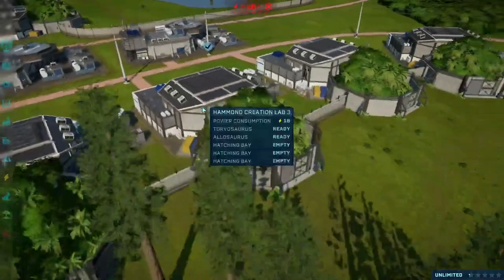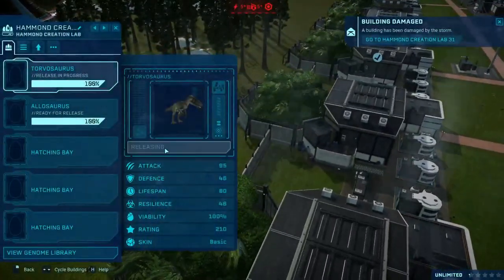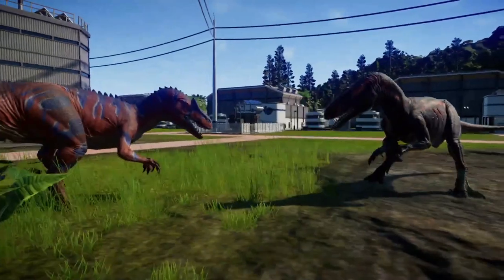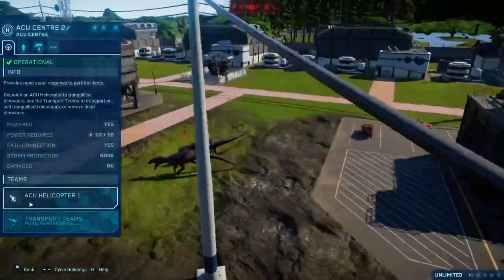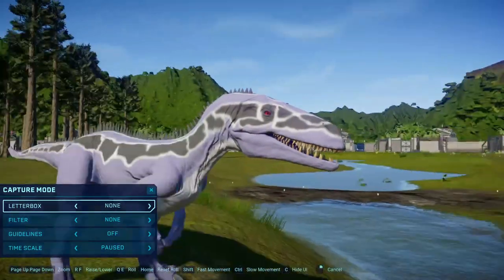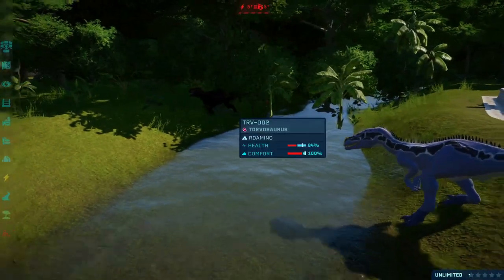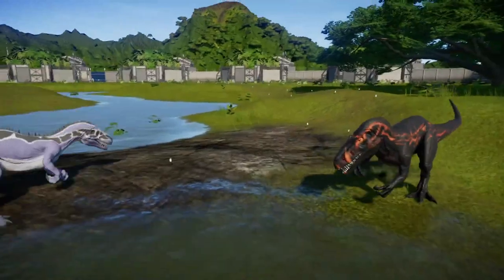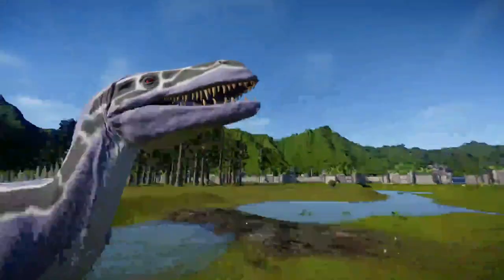Jurassic Wolrd Evolution | Mod Showcase | Jurassic Carnis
Jurassic Wolrd Evolution | Mod Showcase:
Its been quite a while since I did one of these and though the time was right to start over. Here are 3 fercious carnivores for you all the look at all skins based off dinosaur king, enjoy.

I know I said I would link the files down here but I will post them on nexus instead.